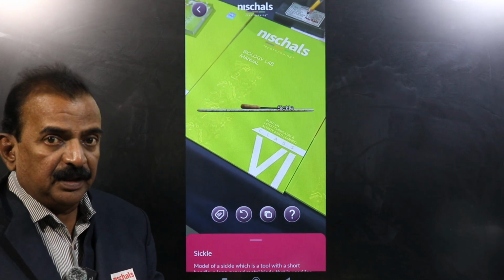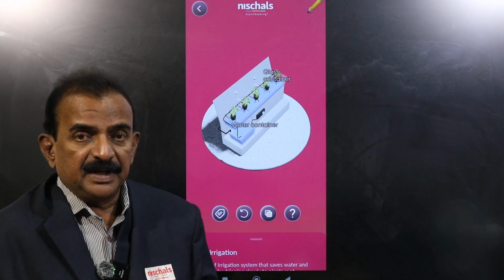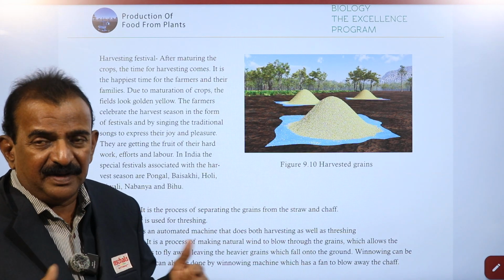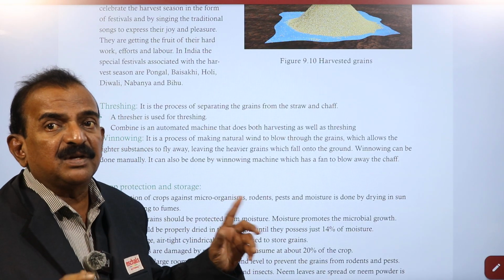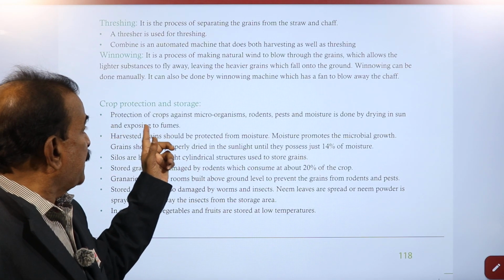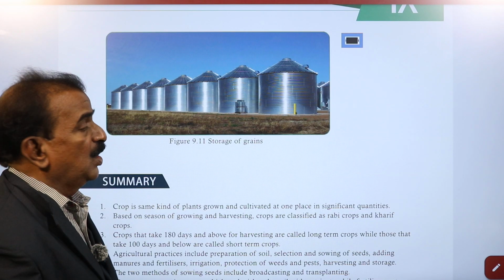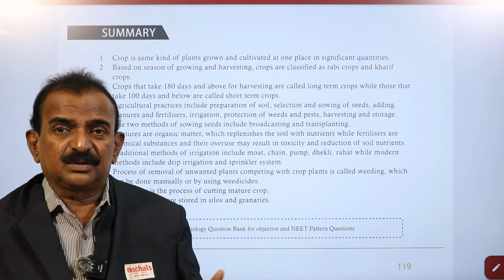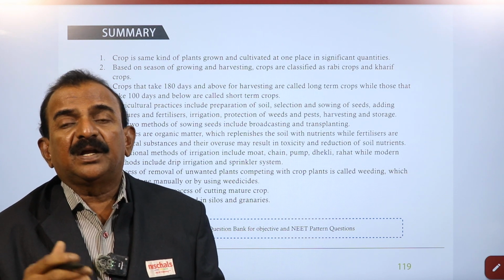Banala Jaya Raj sir explaining production of food from plants 🌵 class VIII Nischals integrated text.